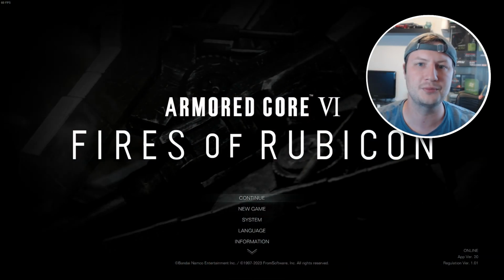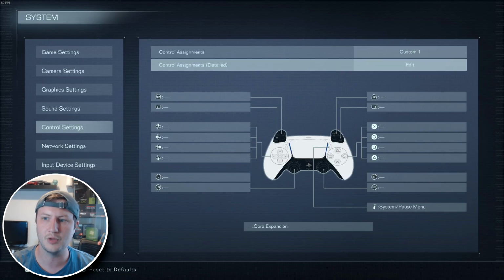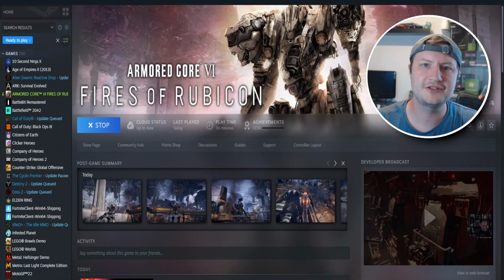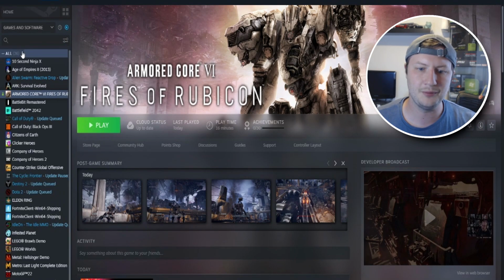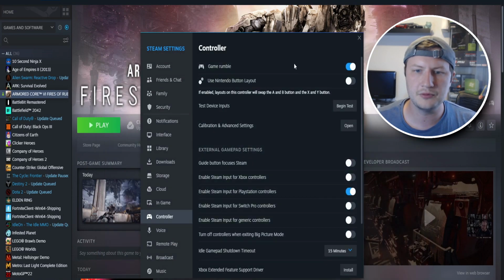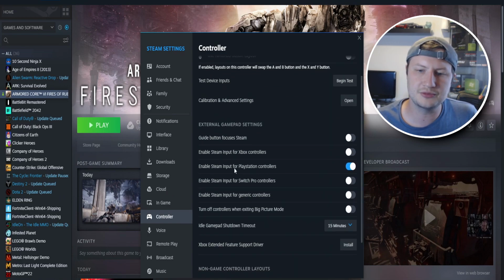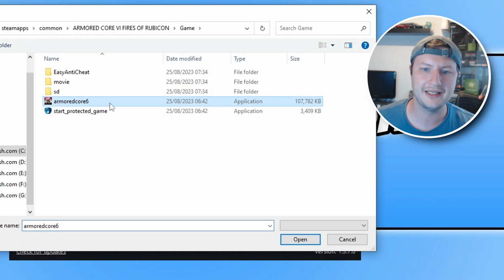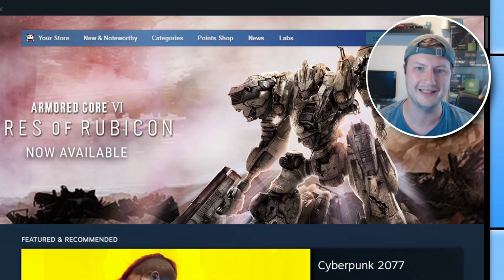FIX ARMORED CORE 6 FIRES OF RUBICON Controller Not Working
Controller Not Working In ARMORED CORE VI FIRES OF RUBICON On PC

In this video, I will be showing you how to fix ARMORED CORE 6 FIRES OF RUBICON controller not working on your Windows 10/11 PC. Or if your controls are not working on the controller in ARMORED CORE IV FIRES OF RUBICON.

There are a few things that you can do to fix your controller not working in the game that I show in this video.